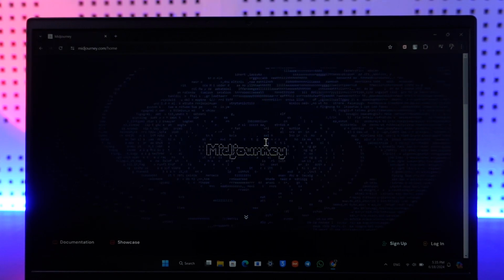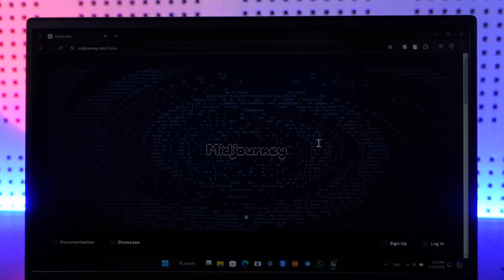Midjourney - How to Sign Up - Create MidJourney Account !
In this tutorial titled "How to Sign Up on Midjourney," we guide you through the process of creating an account on Mid Journey. Mid Journey is a platform integrated with Discord, offering various features and functionalities. To sign up, visit MidJourney.com and locate the signup option on the right-hand side. Upon clicking, you'll be prompted to connect your Discord account. Once verified, click "authorize" to create your Mid Journey account.

For further assistance, don't hesitate to reach out in the comments section.

Chapters:
0:00 Introduction and Overview
0:28 Signing Up on Mid Journey
0:48 Conclusion